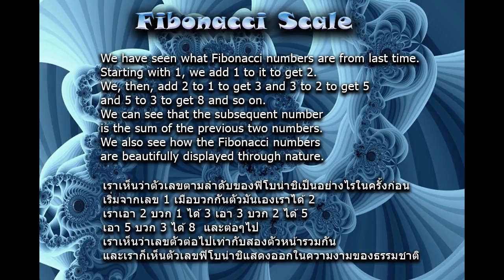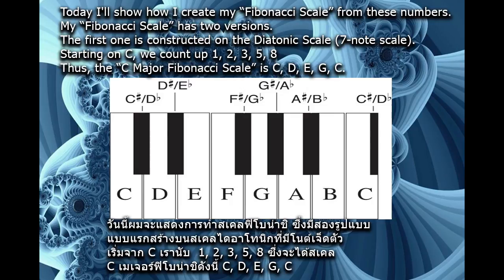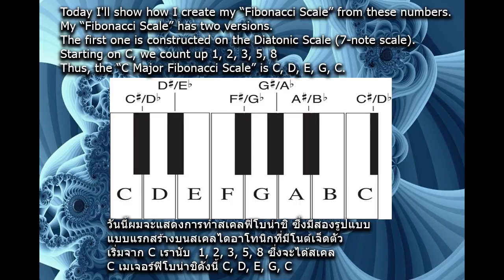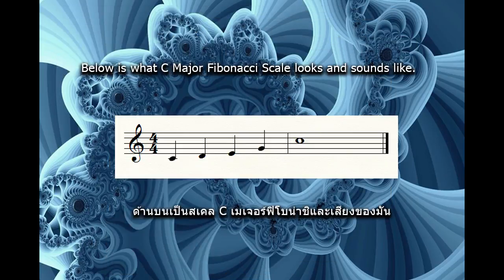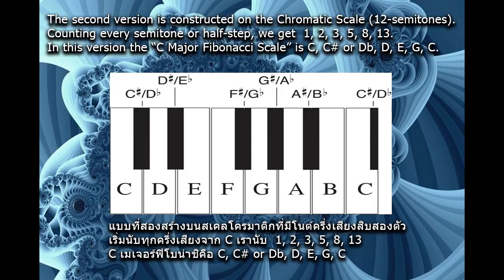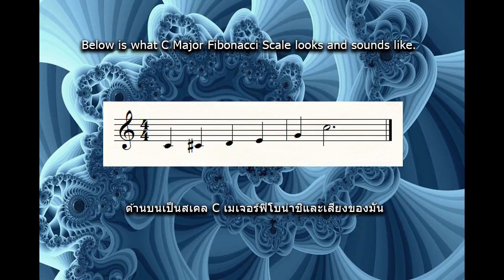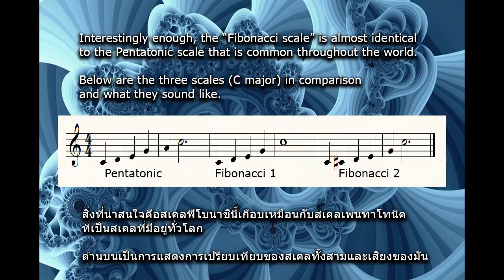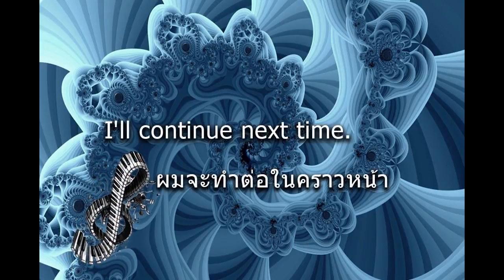31 - MAJOR FIBONACCI SCALE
MAJOR FIBONACCI SCALE